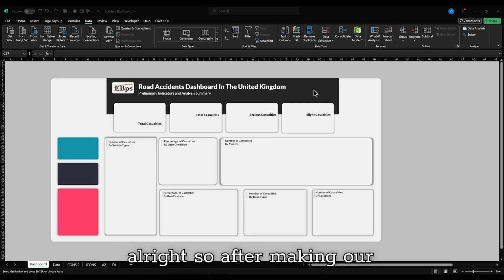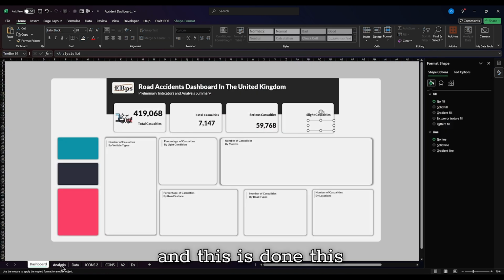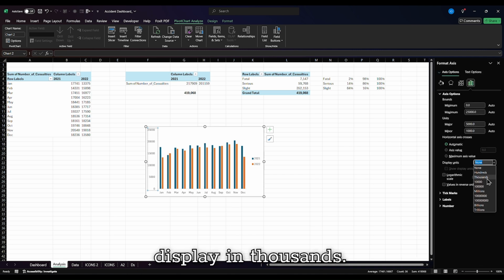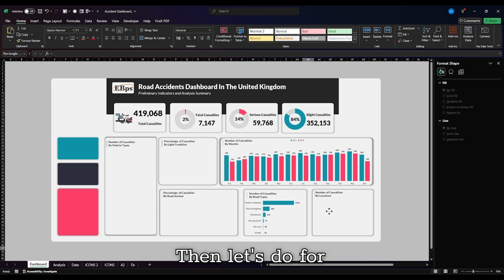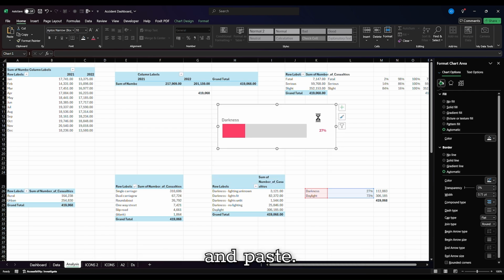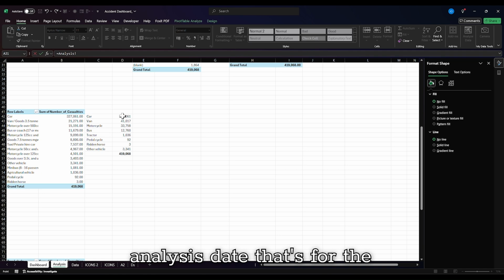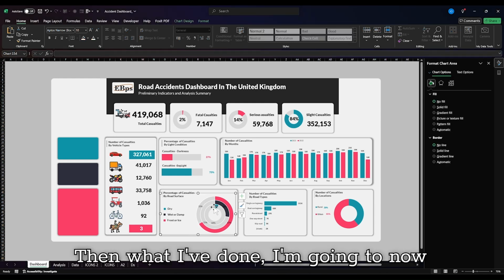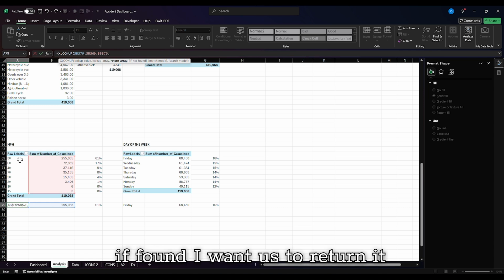🚀 Create Stunning Excel Dashboards Like a Pro | Step-by-Step Guide for Beginners & Experts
Unlock the full potential of Excel with this in-depth, easy-to-follow tutorial on building powerful dashboards! Whether you're a beginner or an experienced user, this guide will show you how to design interactive, visually stunning dashboards in Excel that can track and analyze data effortlessly.
💡 What You'll Learn:
✅ How to set up and organize your data for dashboard creation
✅ Best practices for creating charts and graphs that communicate insights clearly
✅ How to design professional, user-friendly dashboards with slicers, pivot tables, and more
✅ Excel tips & tricks to boost your productivity
✅ Common dashboard mistakes and how to avoid them

🔧 Tools You'll Need:

Microsoft Excel (any version from Excel 2016 onwards)
Basic knowledge of Excel functions
⏱ Timestamps:
00:00 - Introduction
02:15 - Setting up your data
08:30 - Creating Pivot Tables and Charts
15:00 - Designing the Dashboard Layout
20:45 - Using Slicers & Filters
30:00 - Final Touches and Best Practices
35:00 - Tips for Sharing Dashboards